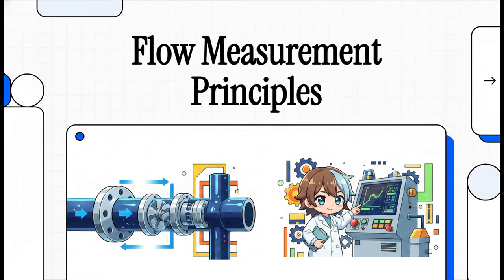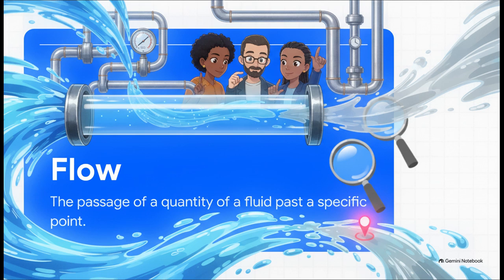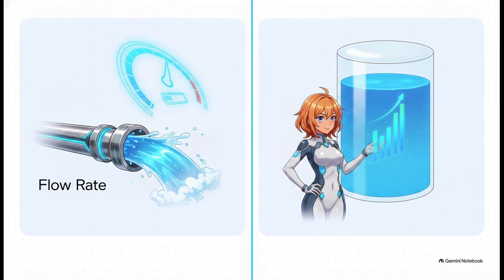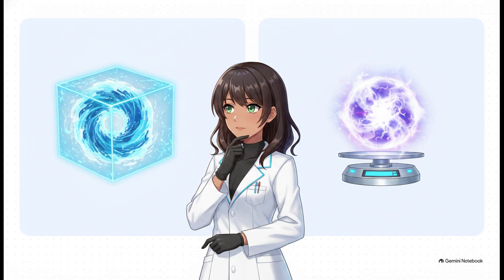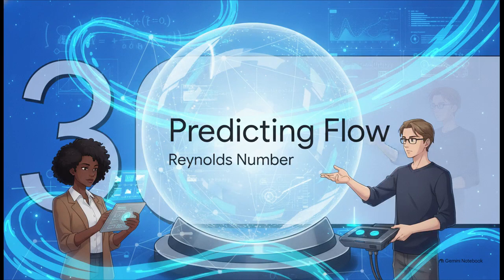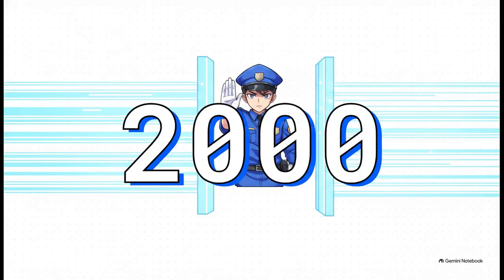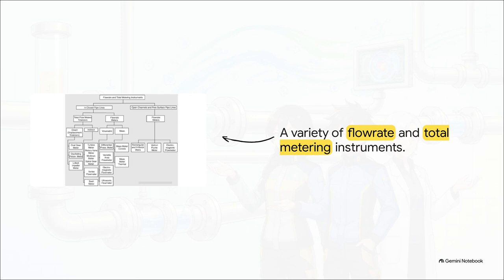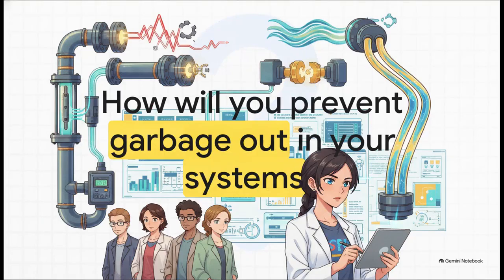Flow Measurement Principles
18. FLOW MEASUREMENT
 18.1 Introduction.
 18.2 Flow measurement.
 18.3 Units of flow rate mass, weight, volumetric
 18.4 Units of total flow mass, weight, volumetric
 18.5 Basic properties.
 18.6 Mass.
 18.7 Weight.
 18.8 Density.
 18.9 Specific gravity.
 18.10 Reynold Number.
 18.11 Laminar and Turbulent flow.
 18.12 Viscosity, Relative viscosity, Specific viscosity.
 18.13 Differential pressure creating devices, installation and Working.
 18.14 Orifice plate, types, installation advantages and Disadvantages.
 18.15 Venturi tube Installation ,advantages and Disadvantages .
 18.16 Flow nozzle Use installation, advantages and Disadvantages    .
 18.17 Pitot tube Use installation, advantages and Disadvantages.
 18.18 Dall Use installation, advantages and Disadvantages.
 18.19 Annu bar installation, advantages and Disadvantages.
 18.20 Linear and square root scales.
 18.21 Variable area instruments.
 18.22 Rota meters.
 18.23 Positive displacement flow meters
 18.24 Magnetic flow meter.
 18.25 Ultrasonic flow meter
 18.26 Vortex flow meter
 18.27 Mass flow meter.